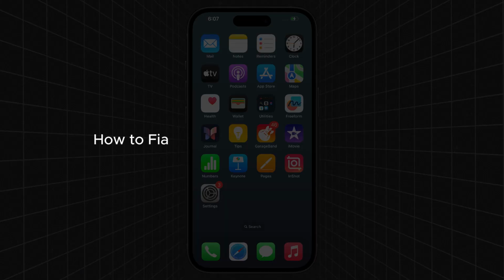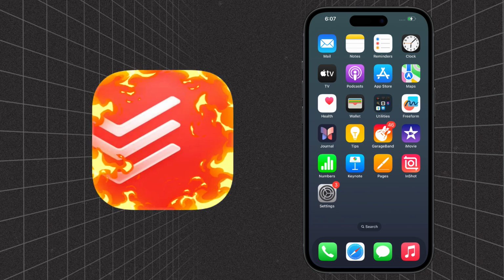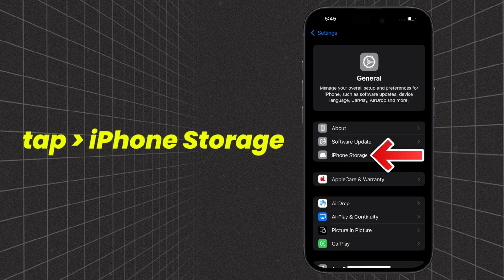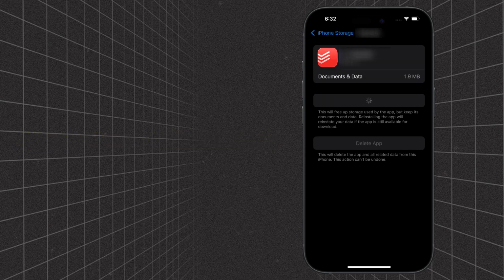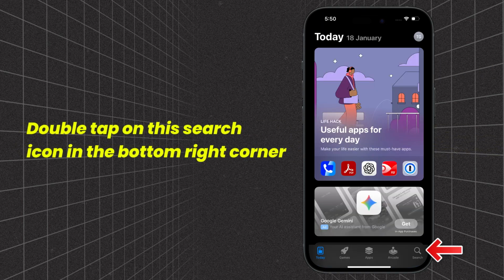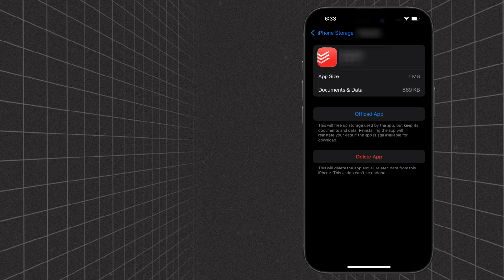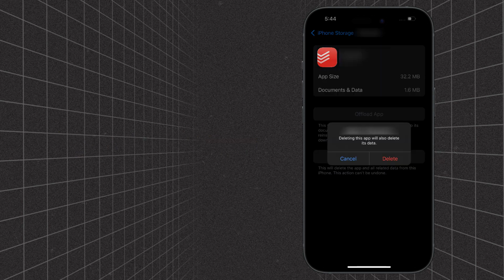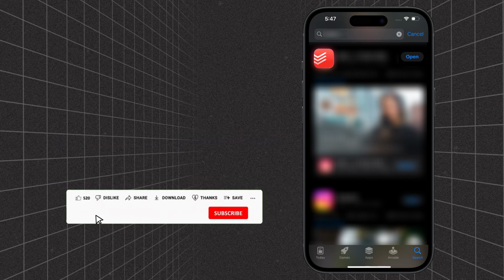How to Fix Todoist App Not Working (FIXED)